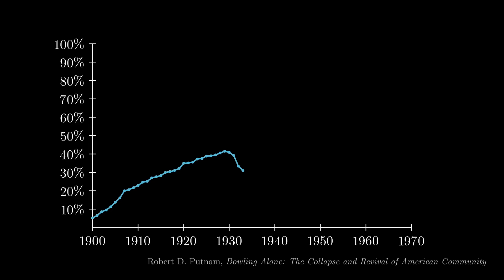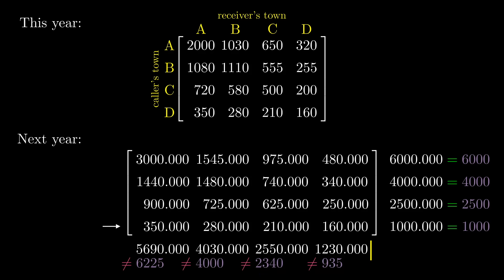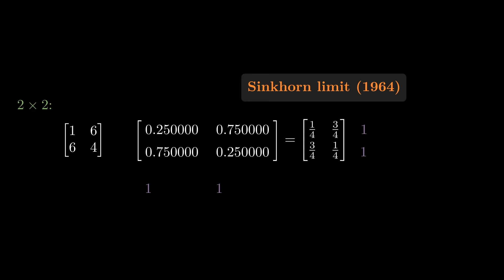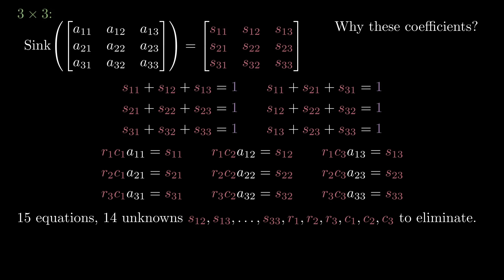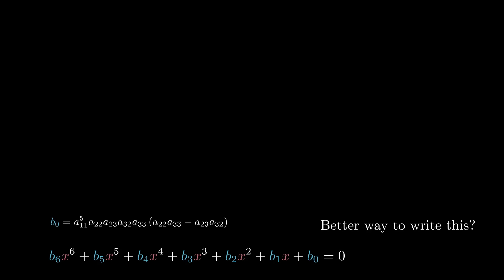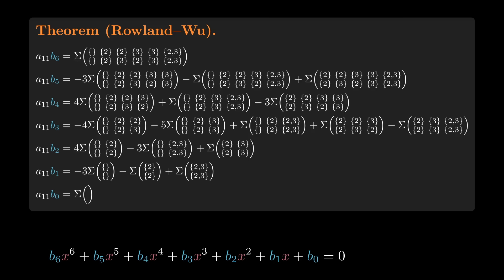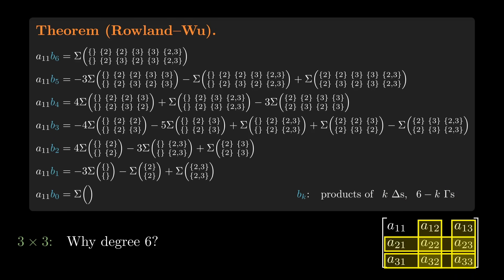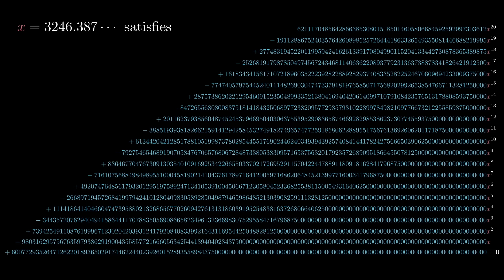New Breakthrough on a 90-Year-Old Telephone Question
What numbers do you get when you iteratively scale a table? Approximations of them have been used since the 1930s to predict telephone traffic and in other applications. But mathematically, the exact values are extremely complicated!

We discovered some interesting combinatorics behind Sinkhorn limits that didn't make it into this video.

Our paper:
Eric Rowland and Jason Wu, The entries of the Sinkhorn limit of an m × n matrix (25 pages).

Other references:

Marco Cuturi, Sinkhorn distances: lightspeed computation of optimal transportation distances, Advances in Neural Information Processing Systems 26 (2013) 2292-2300.

J. Kruithof, Telefoonverkeersrekening, De Ingenieur 52 (1937) E15-E25.
English translation by Pieter-Tjerk de Boer:
See Appendix 3d.

Melvyn B. Nathanson, Alternate minimization and doubly stochastic matrices, Integers 20A (2020) Article A10 (17 pages).

Robert D. Putnam, Bowling Alone: The Collapse and Revival of American Community (2000) Simon & Schuster.

Richard Sinkhorn, A relationship between arbitrary positive matrices and doubly stochastic matrices, The Annals of Mathematical Statistics 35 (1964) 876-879.

0:00 Predicting telephone traffic
1:16 Kruithof's example
6:02 2x2 tables
8:35 3x3 tables
15:56 Rewriting the equation for 3x3 tables
22:20 Compact equation for 3x3 tables
24:47 Larger tables
27:40 Answer to Kruithof's example

Audio recorded at the Lawrence Herbert School of Communication at Hofstra University.